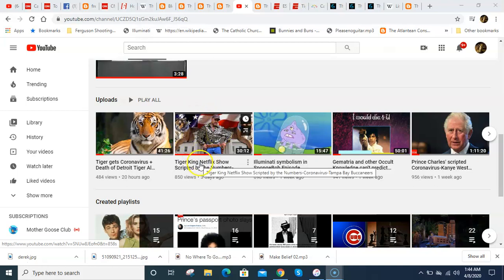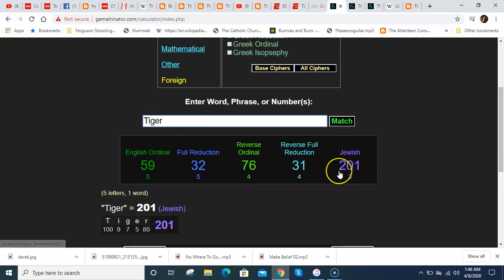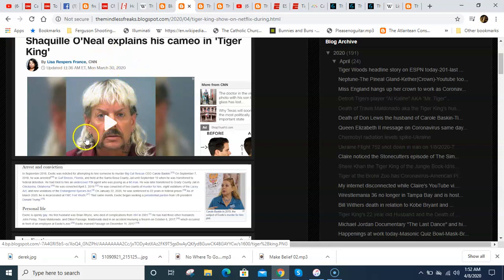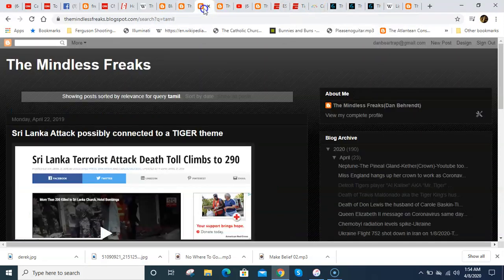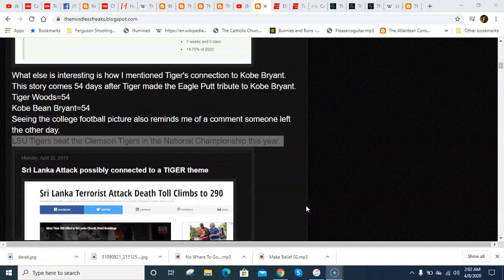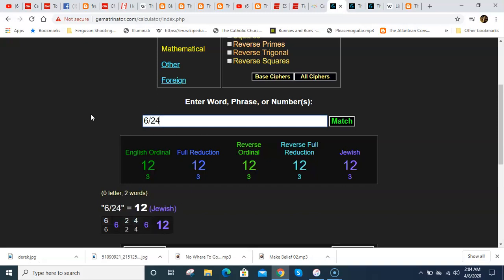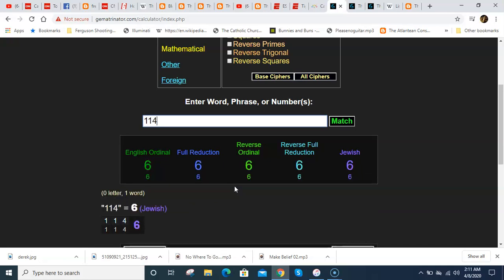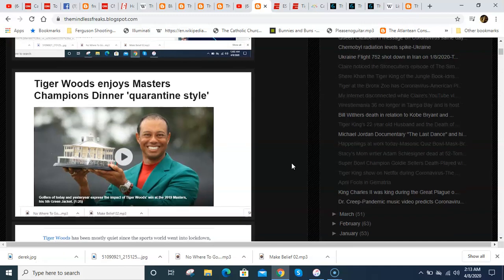Tiger Woods ESPN story after Tiger gets Coronavirus at Zoo and Detroit Tigers player Al Kaline dies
The game in 2005 was the Cubs vs the Reds on 8/8, but the Astros tied the Reds 114 days before the World Series that year too.